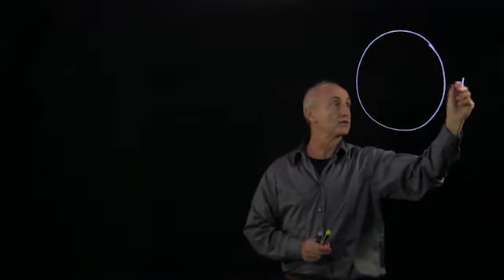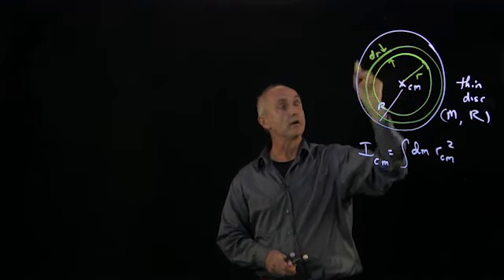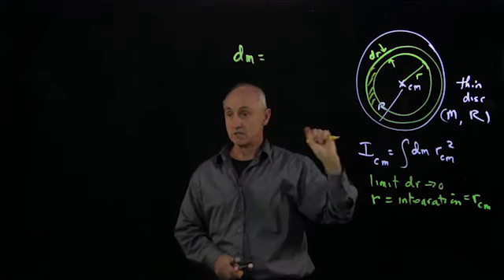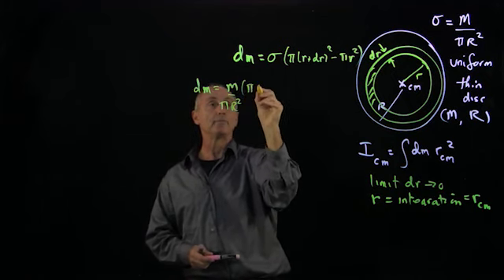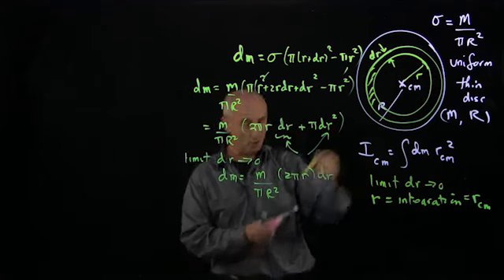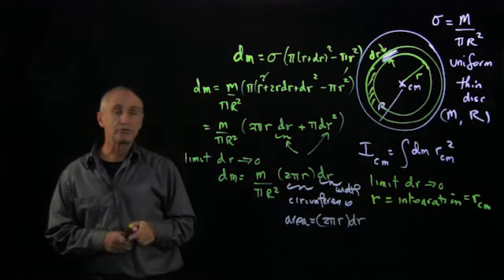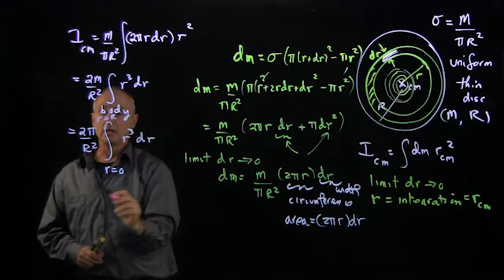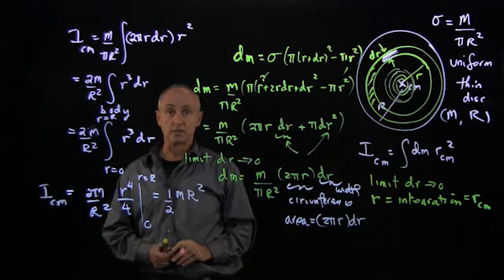MIT Classical Mechanics Course Lesson 126